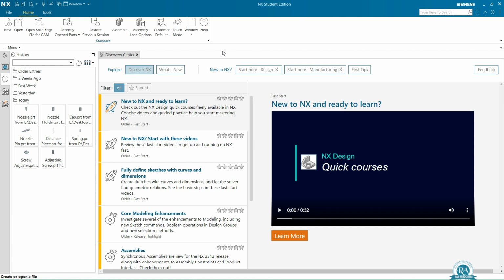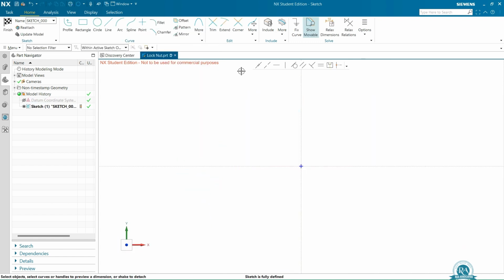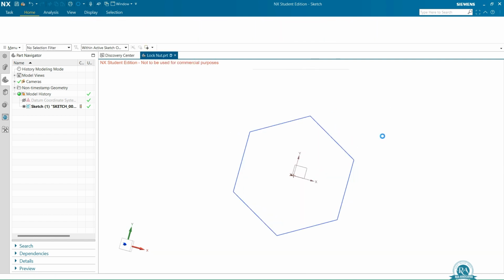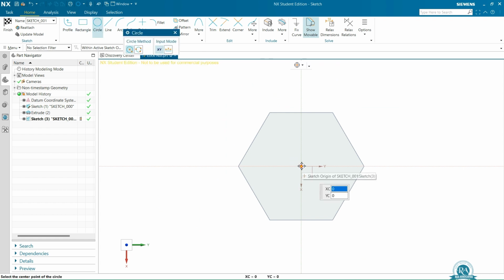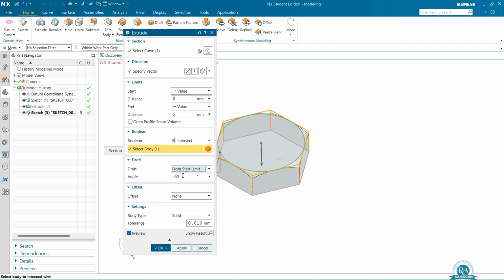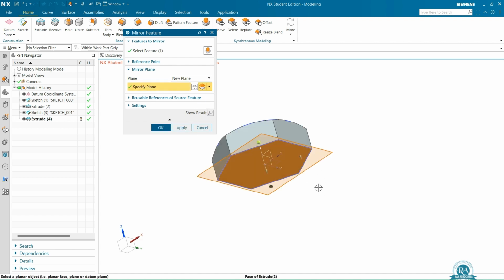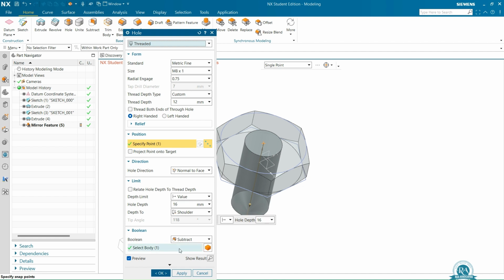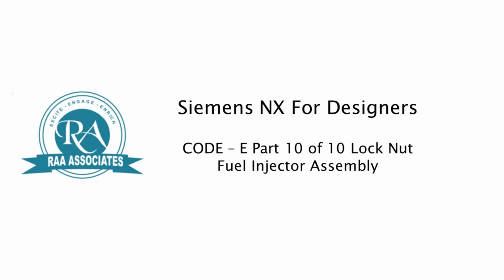CODE E Part 10 of 10 Lock Nut